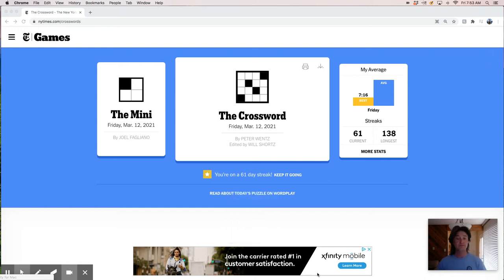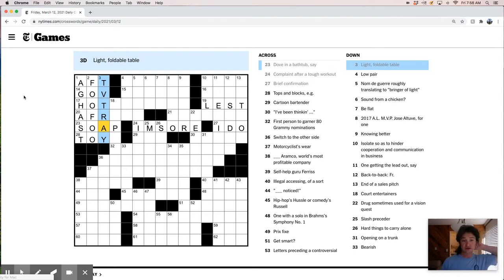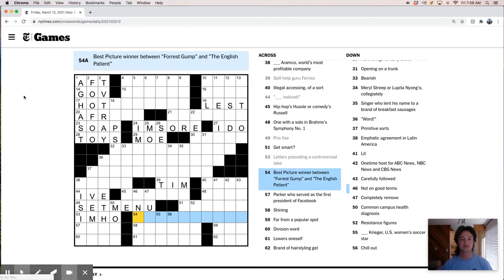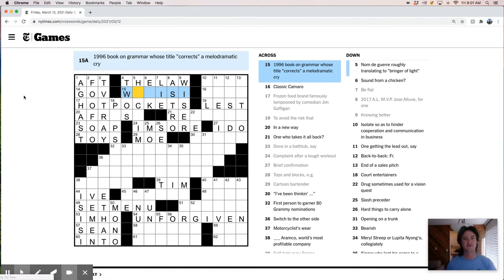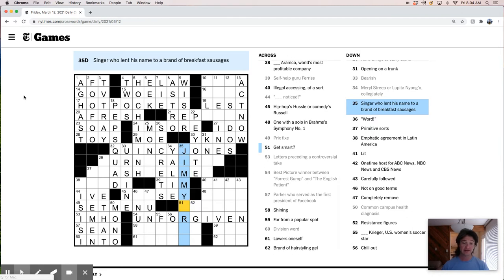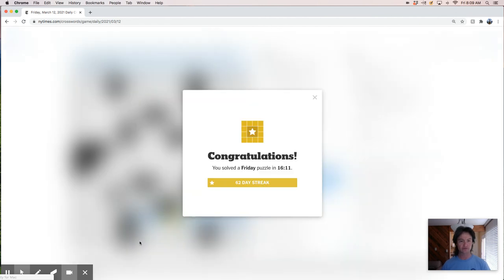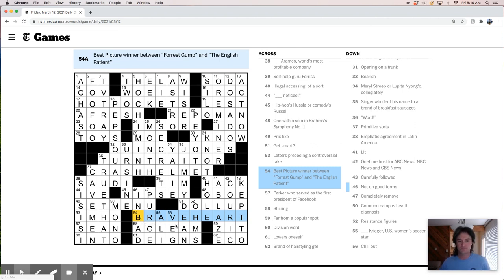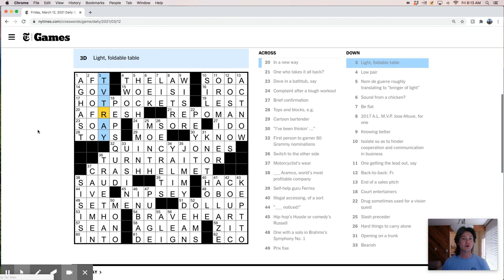NYT crossword puzzle live-solve - Friday, March 12th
Watch me live-solve the Friday crossword puzzle. Or don't! It's your call.

And to read my full write up of this puzzle, check out CrossBoss.blog